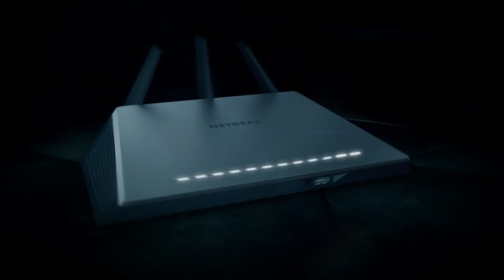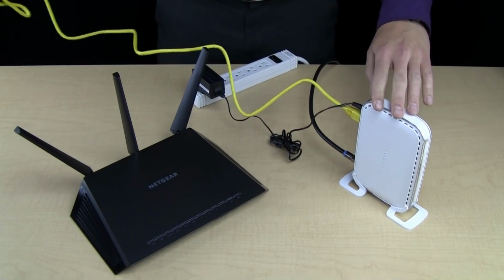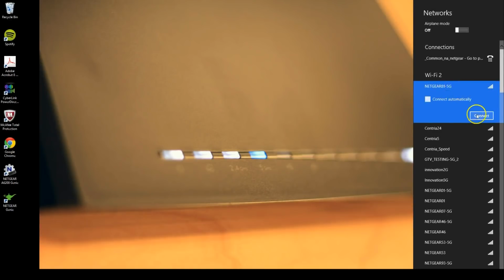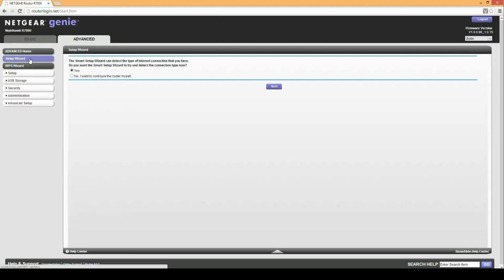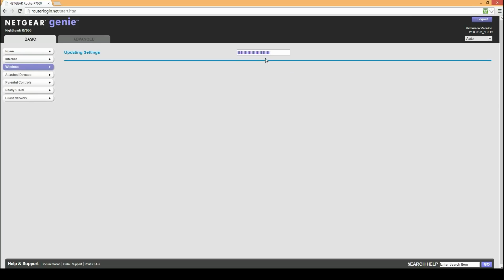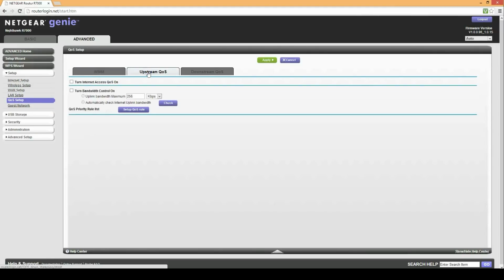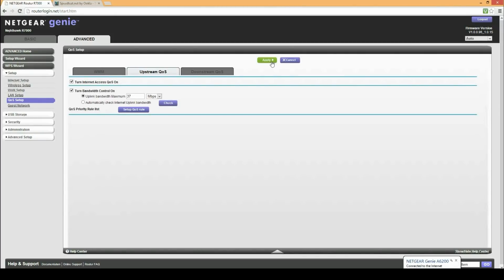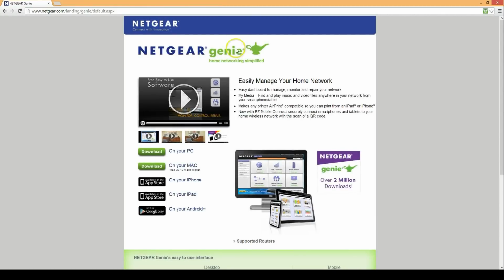How to Install Your NETGEAR Nighthawk Wireless Router (R7000)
Get a step-by-step look into how to install your NETGEAR Nighthawk AC1900 Smart WiFi Router.

The NETGEAR Nighthawk AC1900 Smart WiFi Router was built for ultimate gaming, streaming, and mobility. This next generation gigabit WiFi router has a 1GHz dual core processor to boost wireless, wired, and WAN-to-LAN performance. With advanced QoS technology, the Nighthawk AC1900 can prioritize bandwith to minimize lag or enjoy uninterrupted video streaming.

Access and share your files through the Nighthawk AC1900 with NETGEAR ReadyCloud® USB Access. Simply plug in a USB hard drive into your NETGEAR Nighthawk WiFi Router to create a secure, personal cloud storage. And with free ReadyShare Vault, you can schedule seamless and automatic PC backups to any connected USB storage.

The Nighthawk AC1900 has 802.11ac Dual Band Gigabit for the next generation of WiFi. Experience blazing speed and forget about buffering and lag for all your gaming and streaming needs.